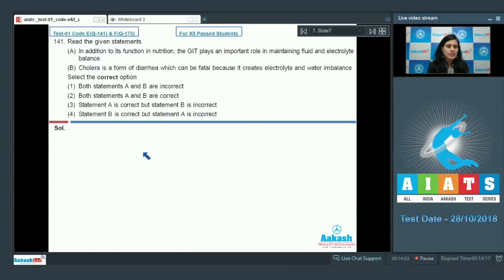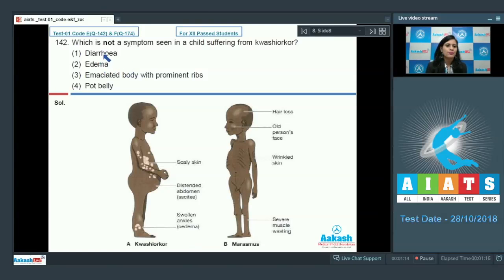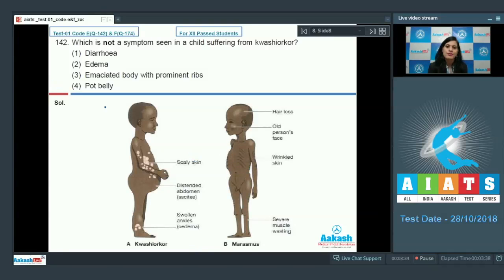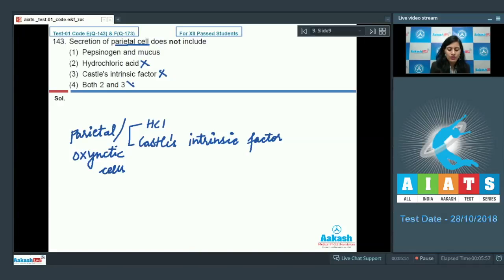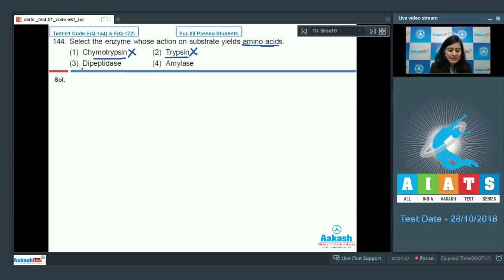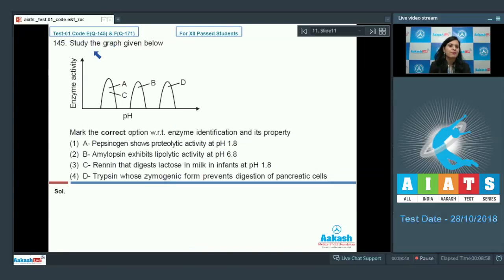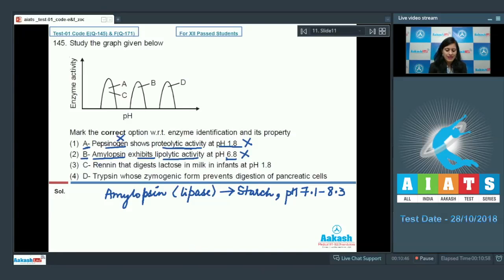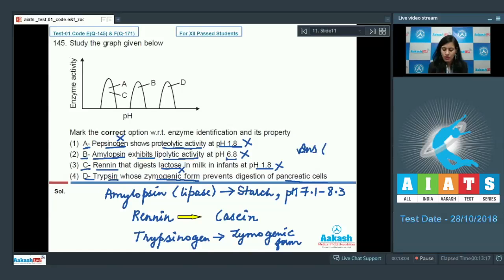AIATS TEST 01 Code E&F For XII Passed Students ZOOLOGY MEDICAL 2019 Q141 to 145